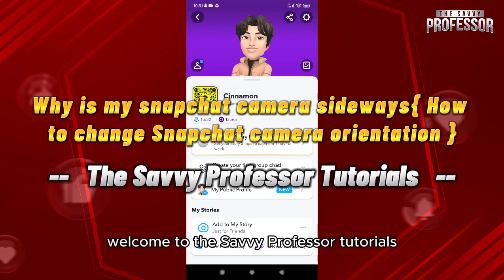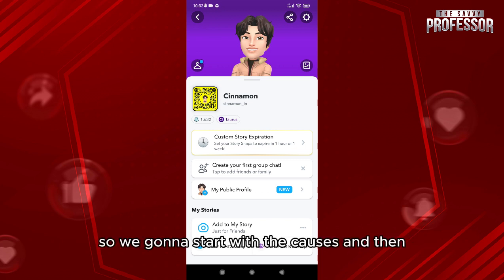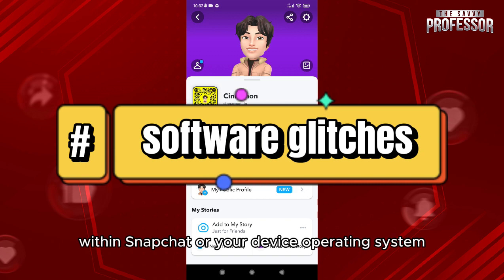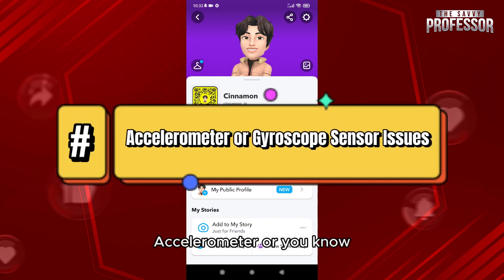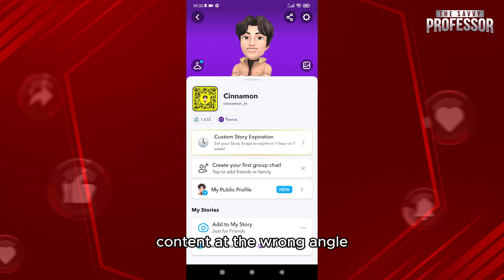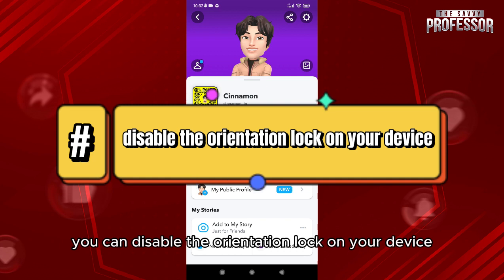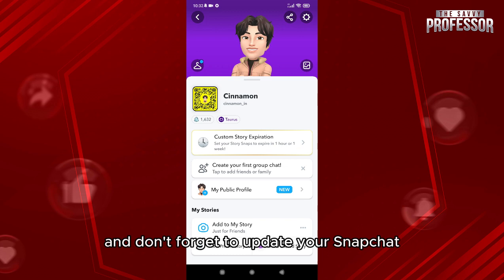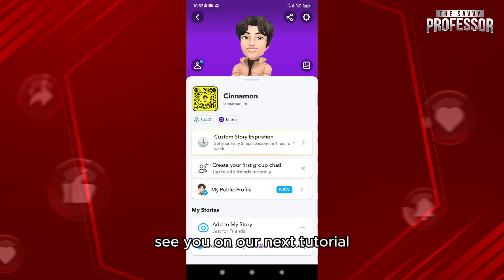How To Change Snapchat Camera Orientation (Why Is My Snapchat Camera Sideways?)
How To Change Snapchat Camera Orientation (Why Is My Snapchat Camera Sideways?). In this video tutorial I will show how to change Snapchat camera orientation.